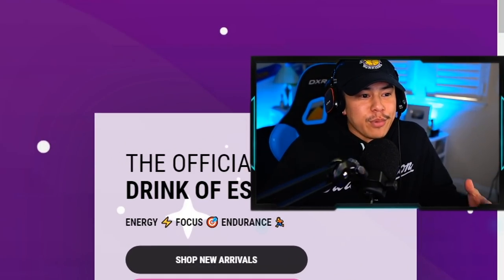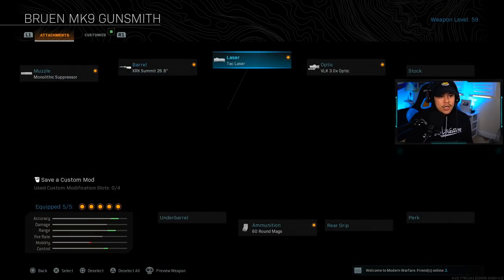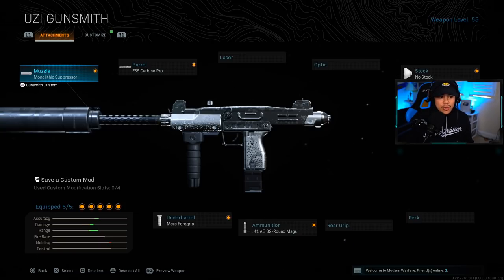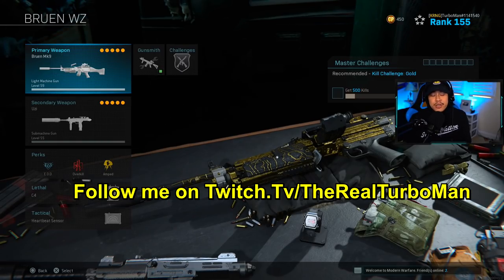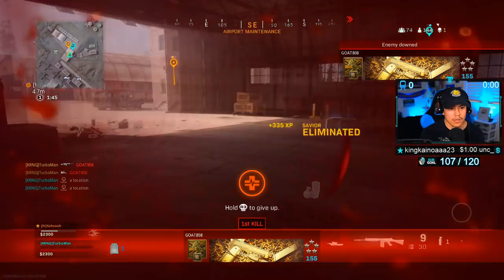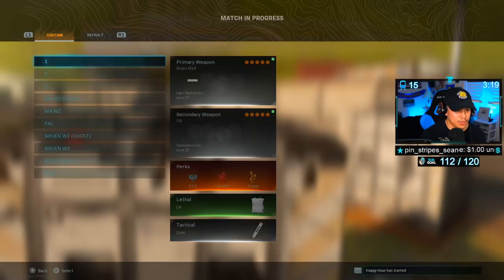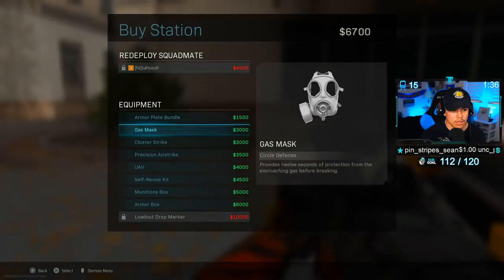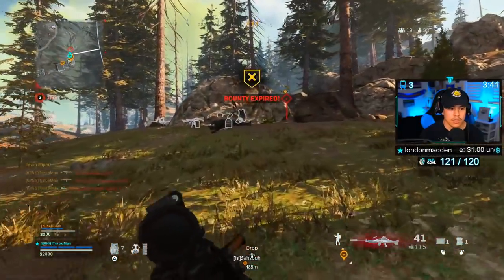UNSTOPPABLE BRUEN MK9 BEST LOADOUT IN WARZONE | Modern Warfare Best BRUEN Class (COD MW Best Setups)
0:00 Huge Announcement! (Intro)
1:08 Bruen (Muzzle)
1:17 Bruen (Barrel)
1:39 Bruen (Laser)
2:04 Bruen (Optic)
2:23 Bruen (Ammunition)
2:42 Uzi (Secondary Weapon)
3:39 Perks
3:43 Important Second Loadout Info
4:40 Important Announcements
5:56 Live Warzone Gameplay